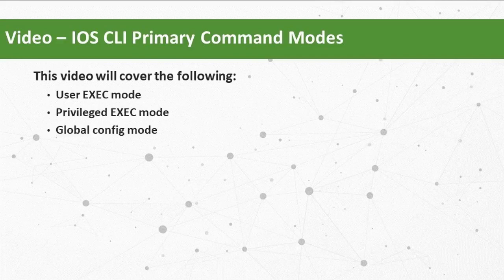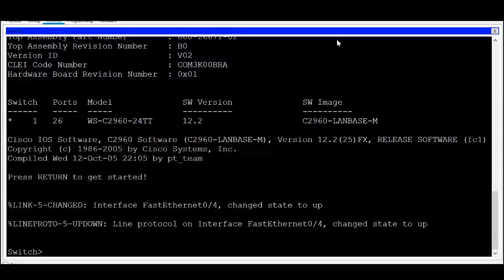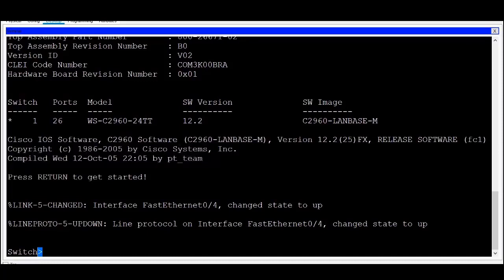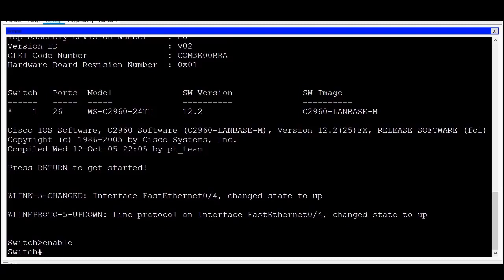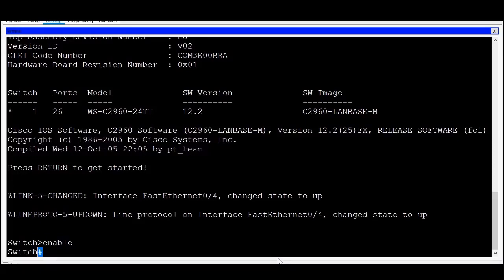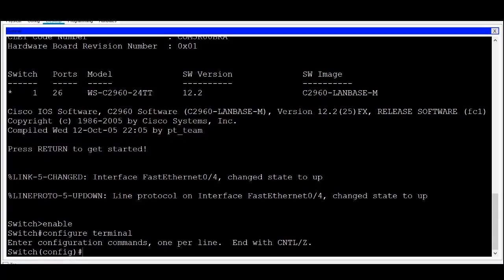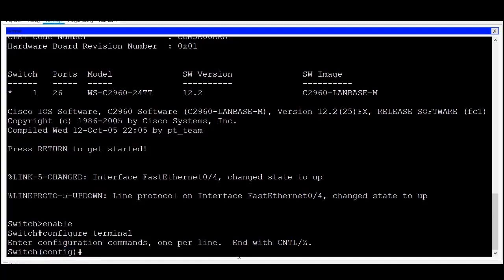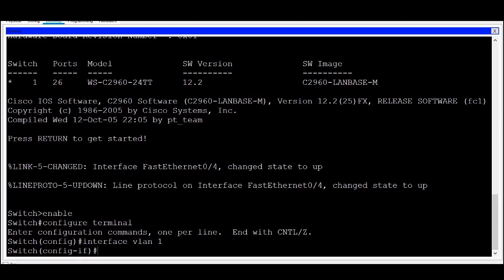video demonstration on how to IOS CLI Primary Command Modes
In this video, we will be discussing the primary command modes in Cisco IOS CLI. The CLI or command-line interface is a powerful tool that allows network administrators to configure and manage Cisco devices. Understanding the primary command modes in Cisco IOS CLI is crucial for network administrators to efficiently configure their devices.

In this video, we will discuss the following primary command modes in Cisco IOS CLI:

User EXEC Mode: This mode is the default mode when you access a Cisco device. In User EXEC mode, you have limited access to the device's configuration and can only view basic information about the device.

Privileged EXEC Mode: This mode is also known as Enable mode. In Privileged EXEC mode, you have access to all commands and configuration options on the device. To enter this mode, you need to use the enable command.

Global Configuration Mode: In this mode, you can configure the device's global settings. You can access Global Configuration Mode by using the configure terminal command.

Interface Configuration Mode: In this mode, you can configure specific interfaces on the device. You can access Interface Configuration Mode by using the interface command.

Line Configuration Mode: In this mode, you can configure specific lines on the device, such as console, auxiliary, or vty lines. You can access Line Configuration Mode by using the line command.

Understanding the primary command modes in Cisco IOS CLI is essential for network administrators to efficiently manage and configure their devices. Watch this video to learn more about these command modes and how to access them.